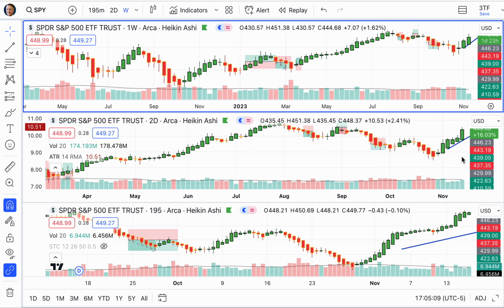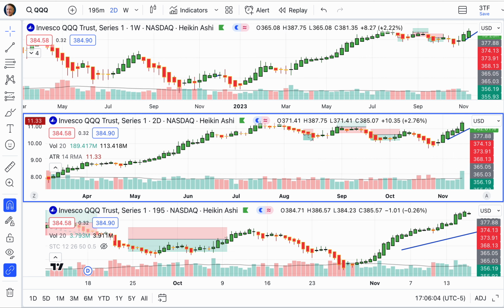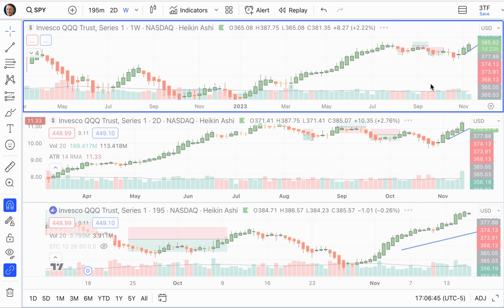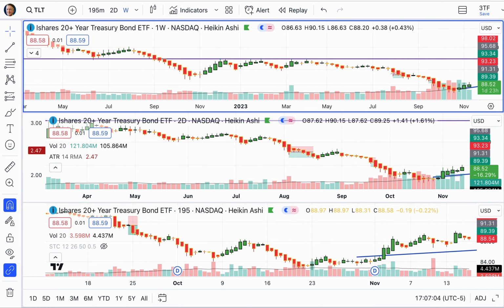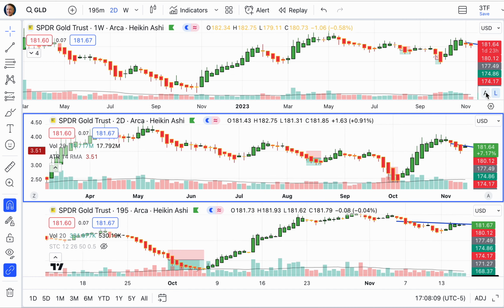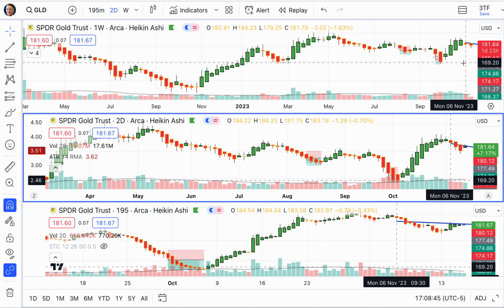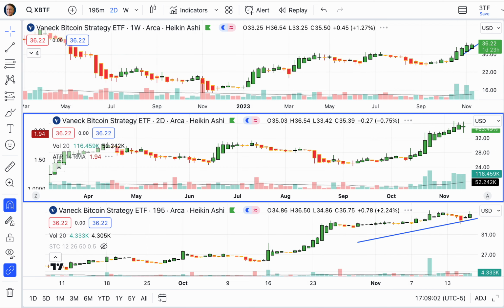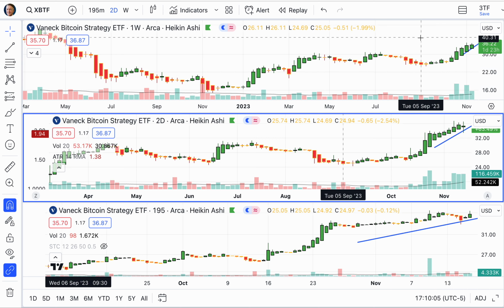Today’s Stocks, Bond, Gold & Bitcoin Trends, Thursday, November 16, 2023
The greatest oak was once a little nut who held its ground. — Anonymous